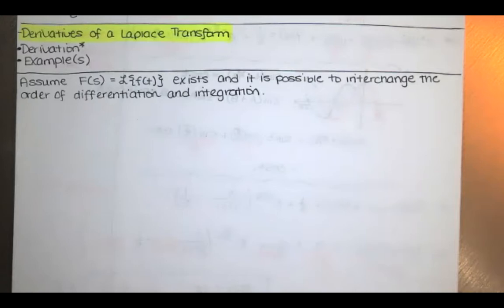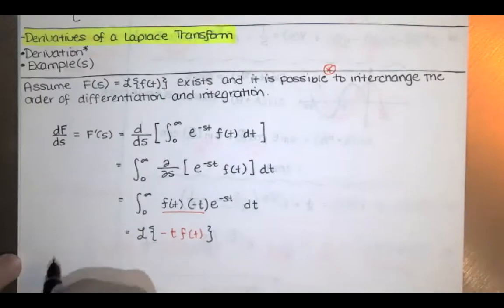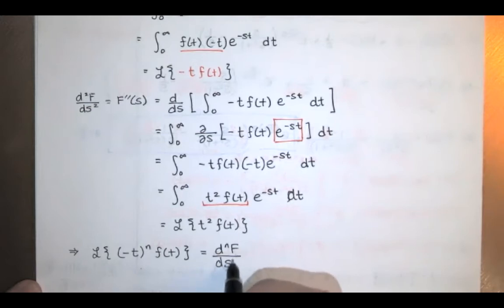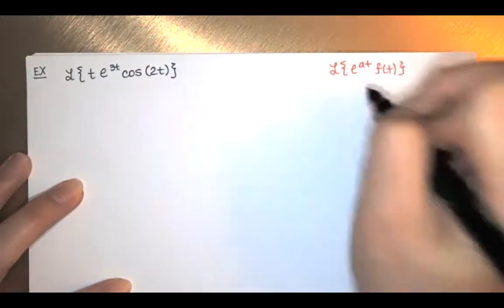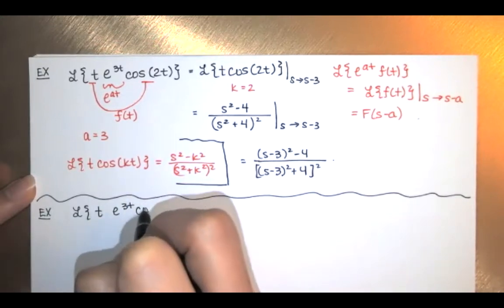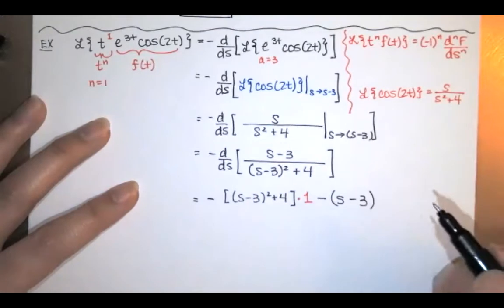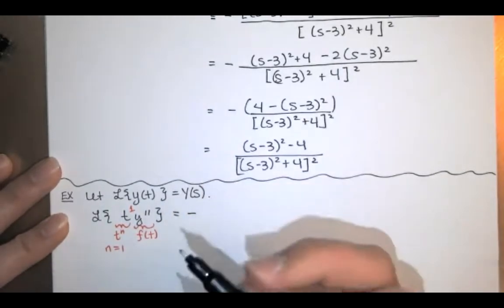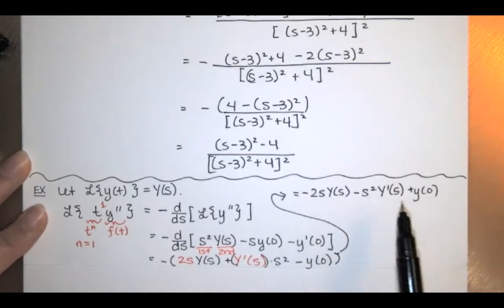61. Derivatives of a Laplace Transform, Derivation, Application to Compute Laplace Transforms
In this video, we discuss the derivatives of a Laplace transform, and we derive a result that can be found in our table of Laplace transforms. After the derivation, we use the result to compute the Laplace transform of two functions. In the first example, we compute a Laplace transform in a straight-forward application of the result. In the second example, we see how it can be used to compute the Laplace transform of a power of t times the derivative of a function of t. From the second example, we see how this result can be useful in solving differential equations with polynomial coefficients.